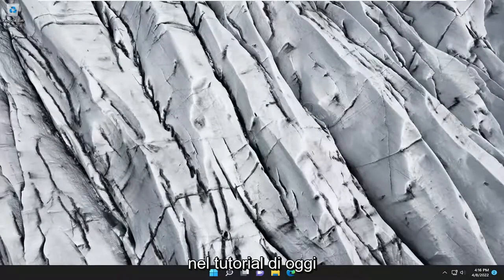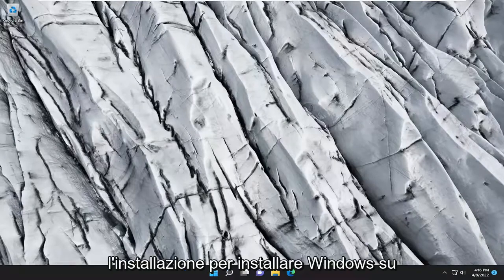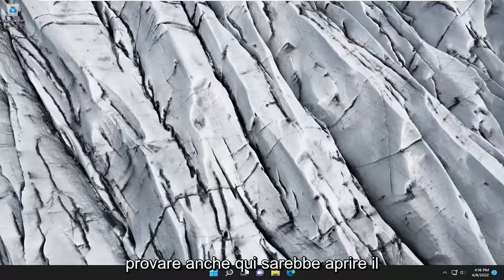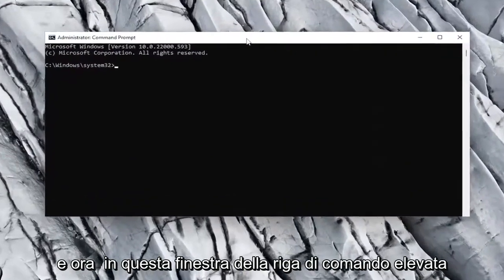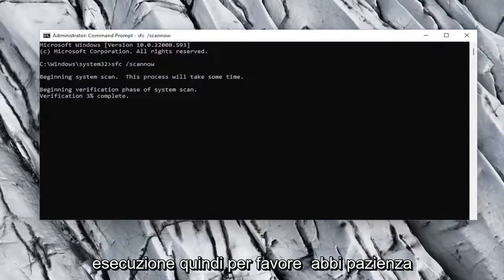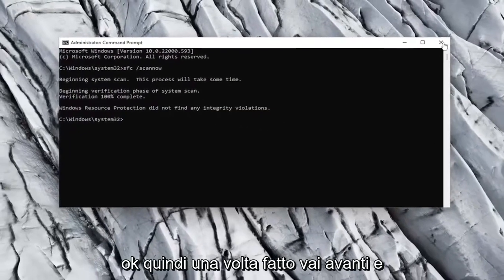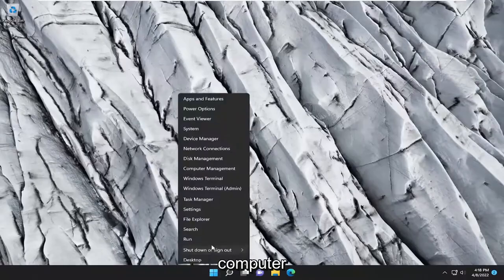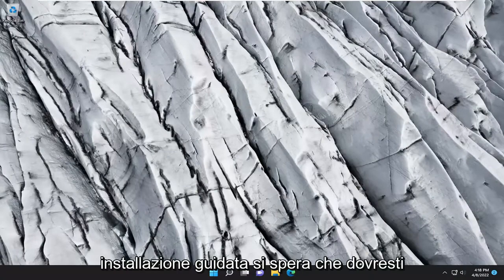[RISOLTO] Windows non è riuscito a completare l'installazione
Impossibile completare l'installazione di Windows [Risolto]

Fix Windows non ha potuto completare l'installazione. Per installare Windows su questo computer, riavvia l'installazione: se stai riscontrando questo errore, significa che stai utilizzando la modalità di controllo per installare Windows, che è la causa principale di questo errore. Quando Windows si avvia per la prima volta, può avviarsi in modalità di benvenuto di Windows o in modalità di controllo.

Problemi risolti in questo tutorial:
Windows non è riuscito a completare l'installazione per installare Windows su questo computer riavviare l'installazione
Windows non ha potuto completare l'installazione di Windows 11
Windows non è riuscito a completare l'installazione per installare Windows al riavvio completo dell'installazione
Windows non ha potuto completare l'installazione. per installare Windows su questo computer
Windows non ha potuto completare l'installazione dopo il ripristino
Windows non è riuscito a completare l'installazione di sysprep
Windows non è riuscito a completare l'installazione dopo sysprep
Windows non ha potuto completare l'errore di installazione
fix windows non ha potuto completare l'installazione
Windows non ha potuto completare la correzione dell'installazione
come riparare Windows non è stato possibile completare l'installazione di Windows 11
come riparare windows non è stato possibile completare l'installazione. per installare Windows su questo computer

Se riscontri il messaggio di errore Windows non è riuscito a completare l'installazione sul tuo computer Windows 11, questo post ha lo scopo di aiutarti. In questo post, identificheremo le possibili cause, oltre a fornire le soluzioni più appropriate che puoi provare per aiutarti a risolvere questo problema.

Quando riscontri questo problema. riceverai il seguente messaggio di errore completo;